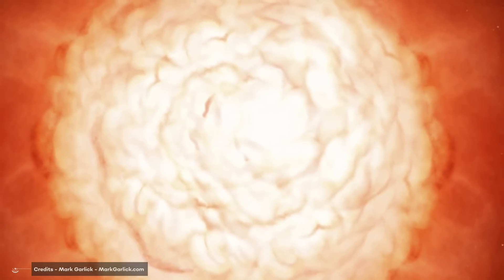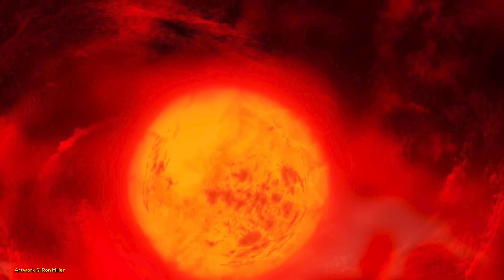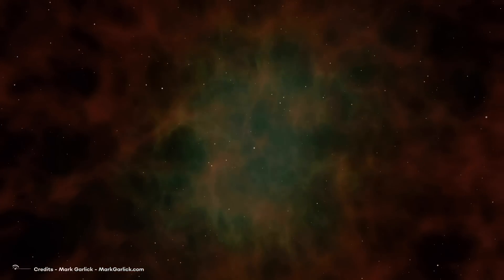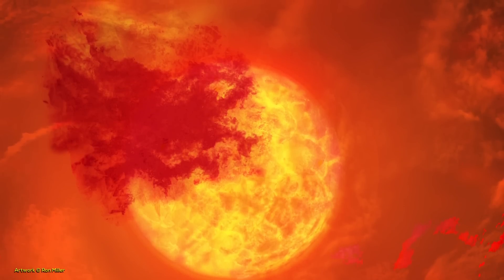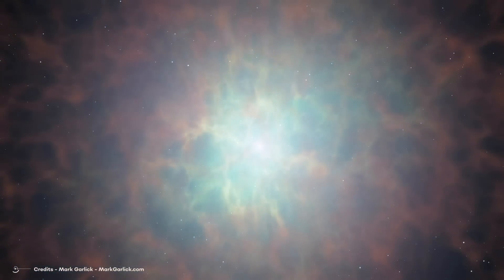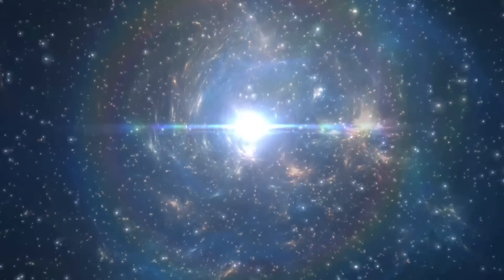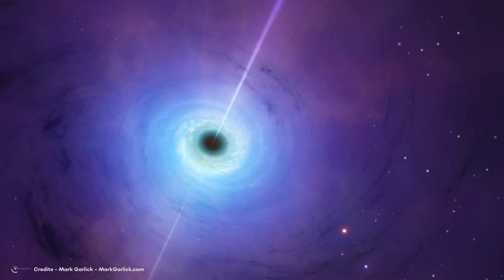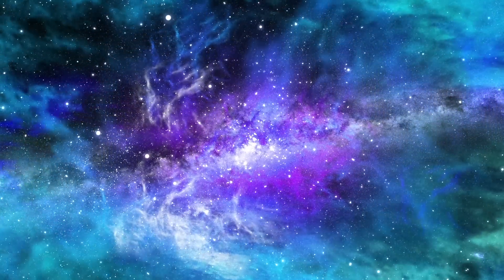Betelgeuse Is Acting Weird Again! What’s Happening?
Betelgeuse has been giving us the “will it, will it not” tension since 2019, but it’s time we try to understand what is going on with that star.
The red giant has moved up from the 10th brightest star to 7th in the ranking, sparking talk of a possible supernova! Could we be in for a stunning astronomical event?
But wait, there's more! This supernova will be such a big deal that it'll make headlines for weeks. And it's not just astronomers who will be excited. The whole world will be buzzing about it! Wanna know why? Keep watching this video…
The best part is that we don't even have to worry about any harmful effects since Betelgeuse is far enough away.  So we can enjoy the show from the comfort of our balconies.
Let’s remember a few things about Betelgeuse together, what happened in 2019 and tell you what’s been going on recently. And if you stay a little longer, you can even discover

Video Chapters:
00:00 Intro
01:14 Betelgeuse properties
02:28 The great dimming (2019 recap)
04:18 New discoveries
05:34 Supernovae explosions
07:20 Cosmic explosions news updates
08:18 Scary barbie